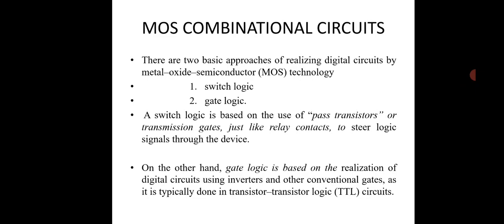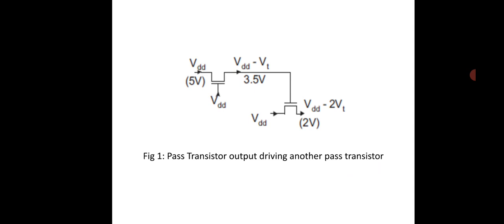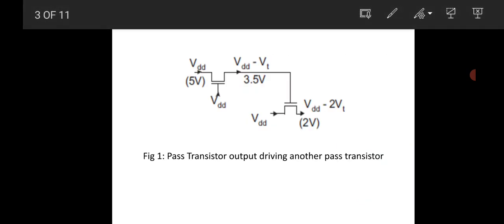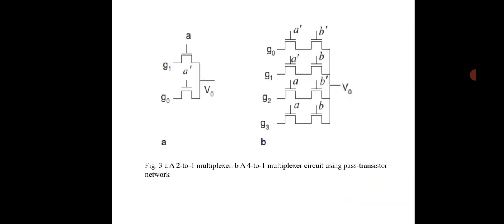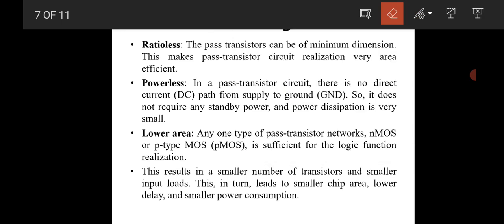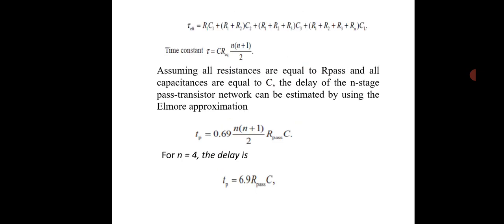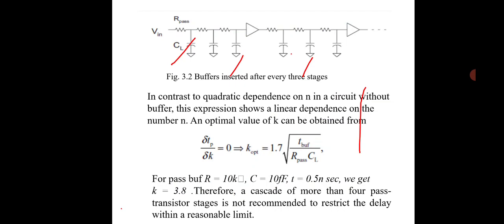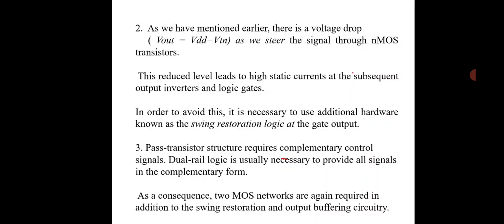PASS TRANSISTOR LOGIC